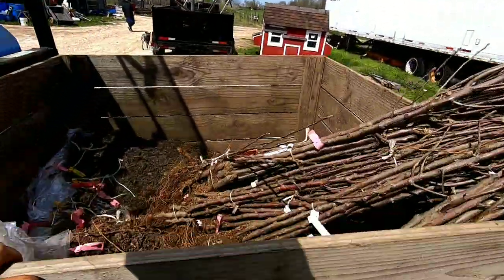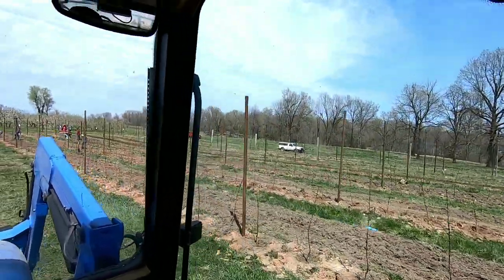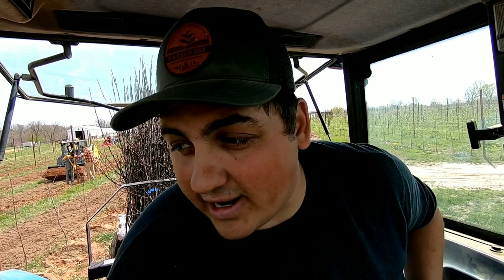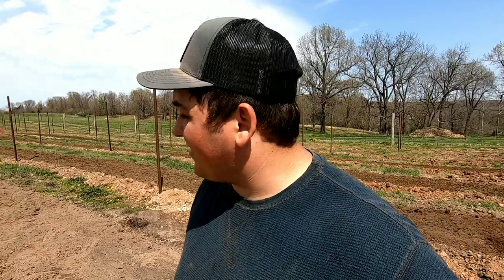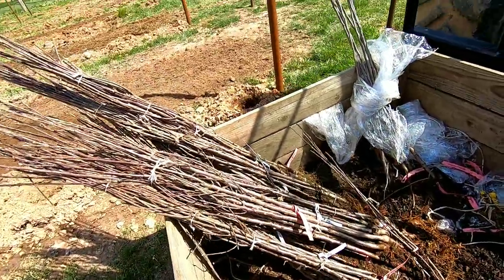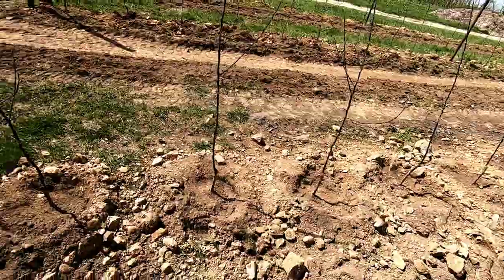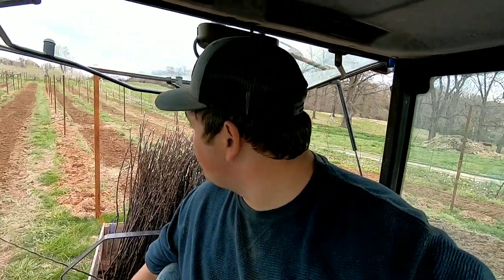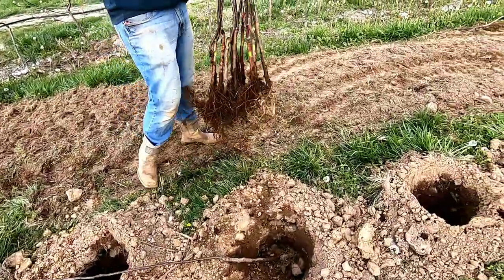Hand Planting 1800 Apple Trees!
Hand planting 1800 apples trees on a high density trellis system, the varieties planted are Evercrisp, Ludacrisp, Sweet Maia, Crimson crisp, Golden delicious and Granny Smith!